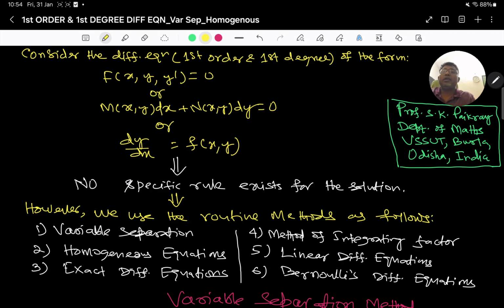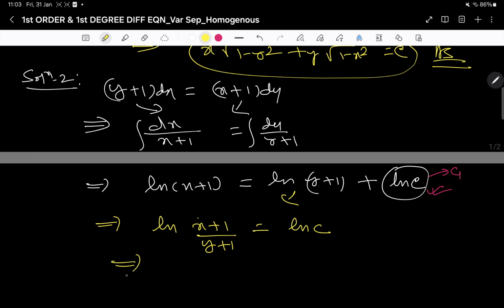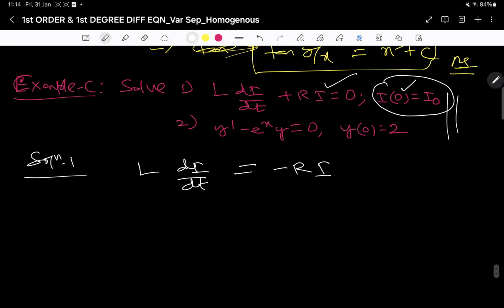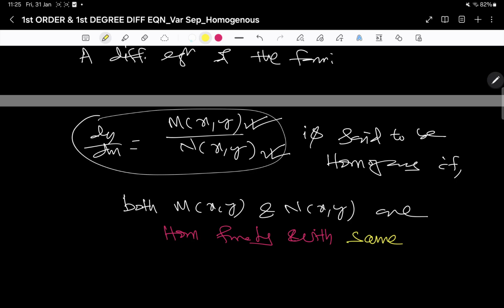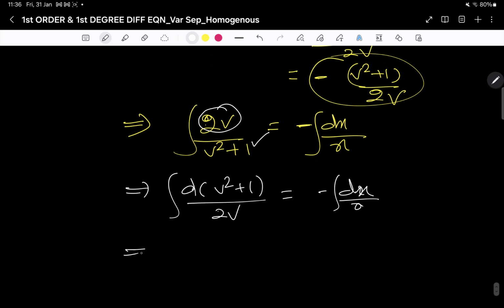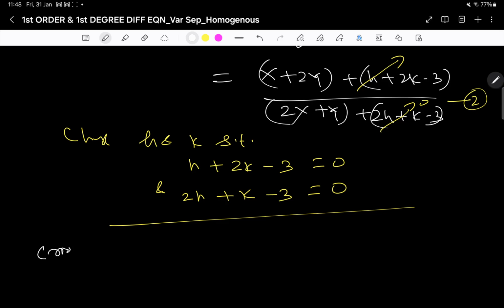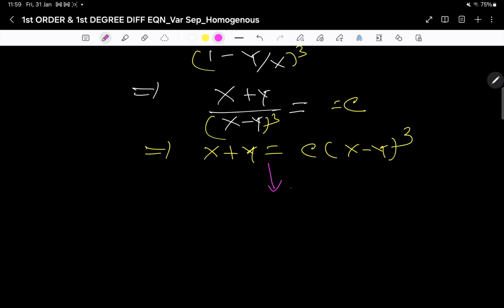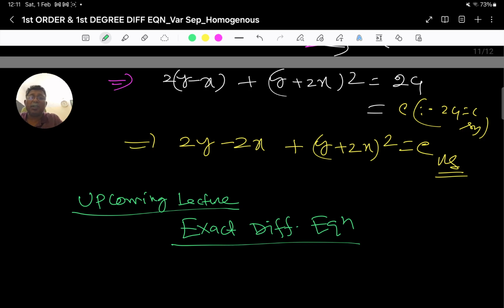Variable Separation Method | Homogeneous Differential Equation | Prof. (Dr.) S. K. Paikray